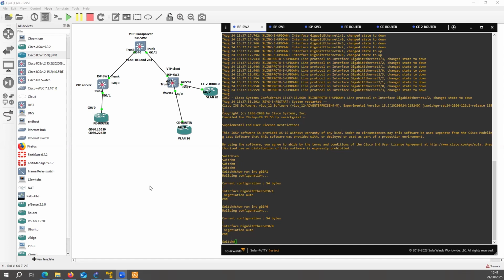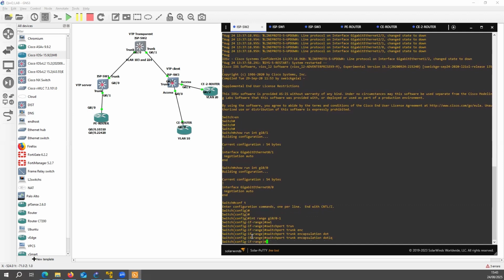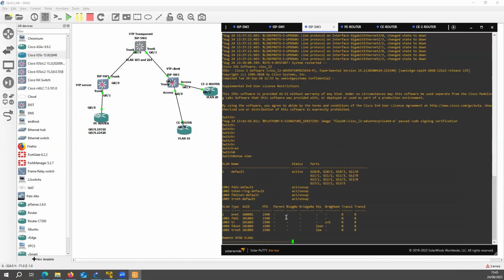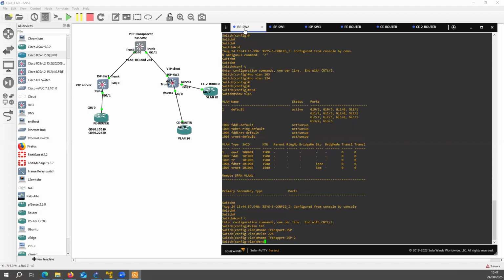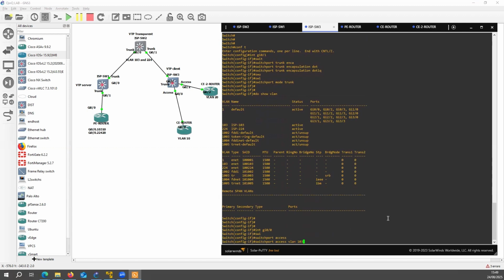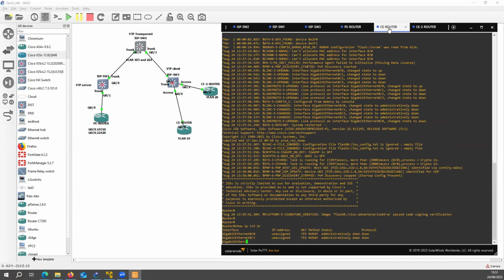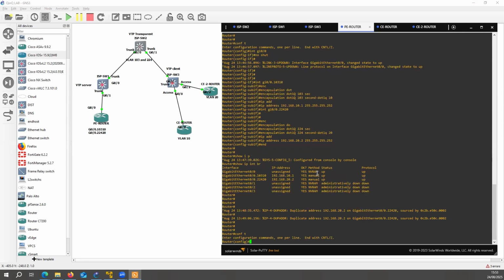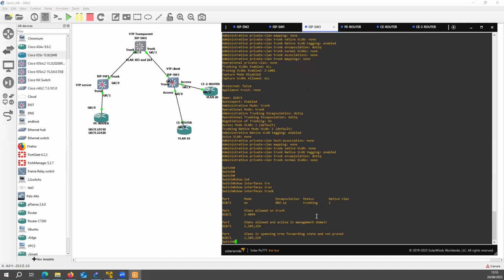QinQ Double VLAN Tagging |Dot1Q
QinQ (IEEE 802.1ad) is a network technology that allows a service provider to "stack" or encapsulate one 802.1Q VLAN tag inside another, creating a "VLAN within a VLAN". This enables service providers to use their own VLAN IDs to segment customer traffic and create Metro Ethernet Network (MAN) topologies, while still allowing customers to use their own, potentially duplicated VLAN IDs internally without conflict.